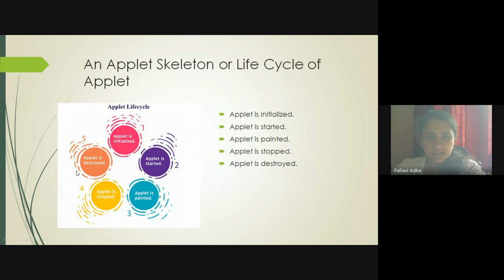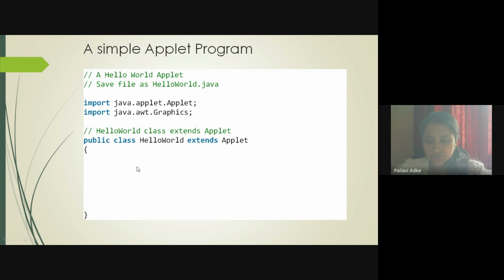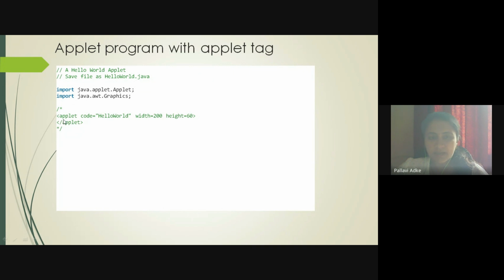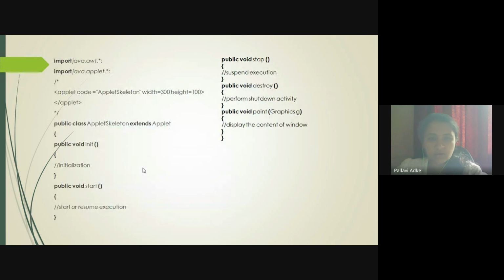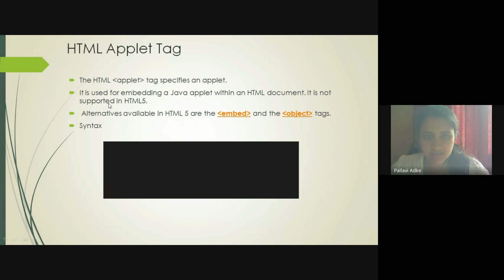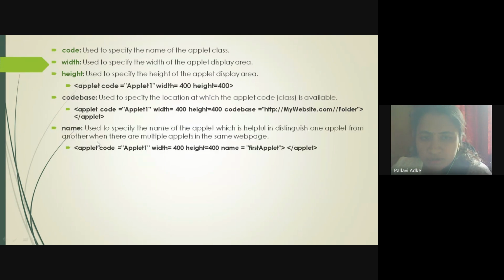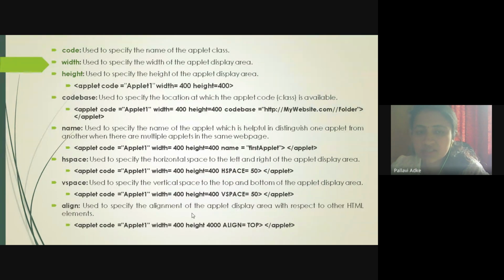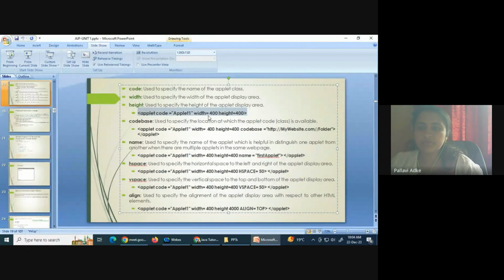Applet Tag, Lifecycle of Applet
How to write Applet Tag, Different parameters inside AppletTag, Lifecycle of Applet